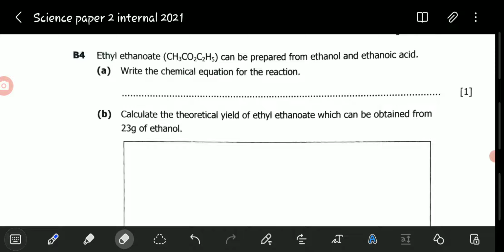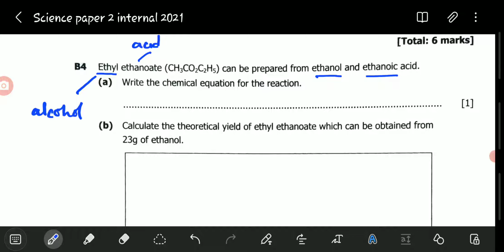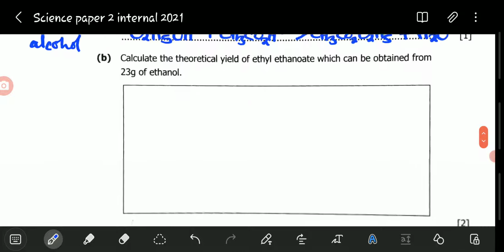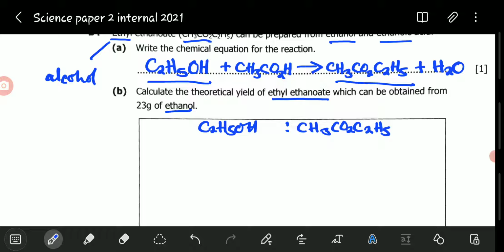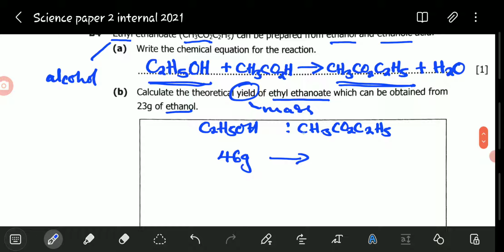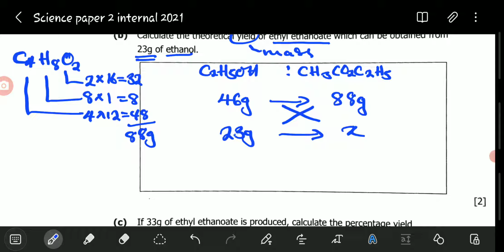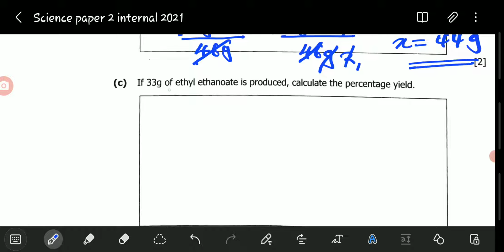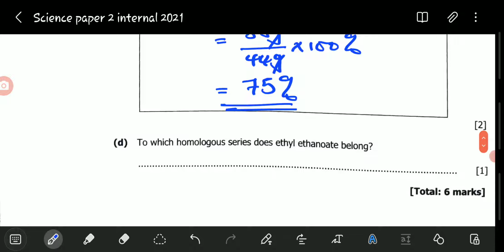ECZ 2021 SCIENCE PAPER 2 INTERNAL QUESTION B4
this question deals with two topics that is organic chemistry and stoichiometry and the more concept